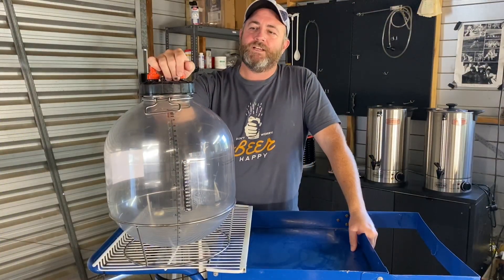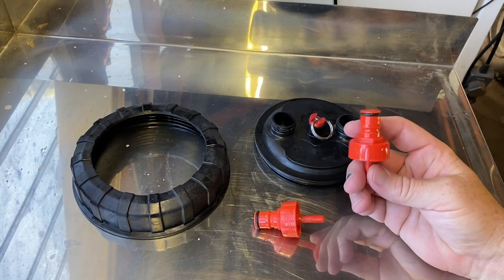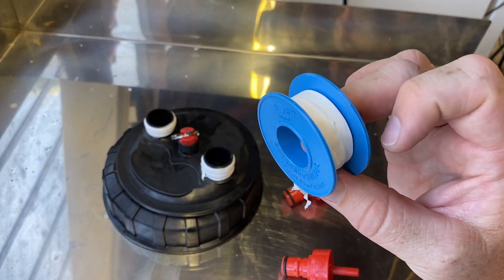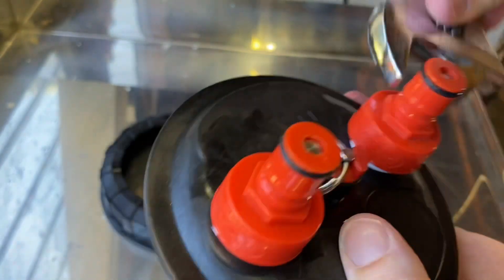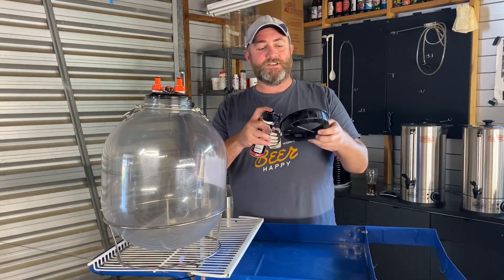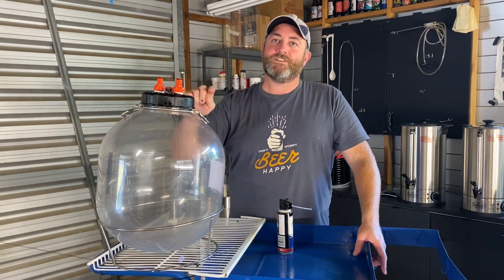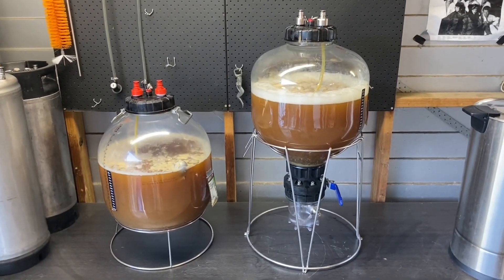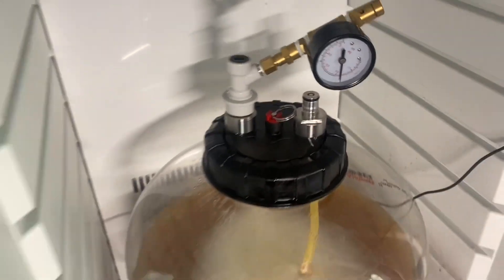How to set up and seal a Fermzilla fermenter correctly to stop it leaking co2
How to set up your Fermzilla fermenter so it does not leak co2